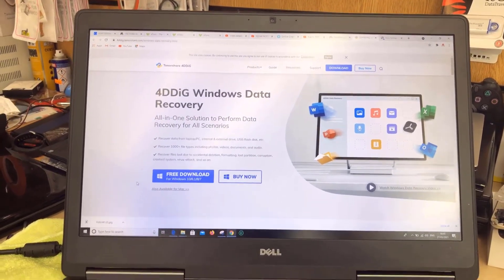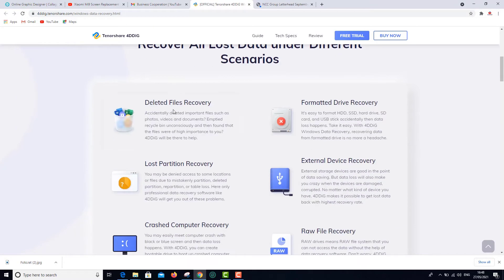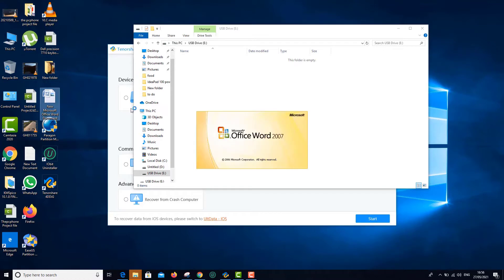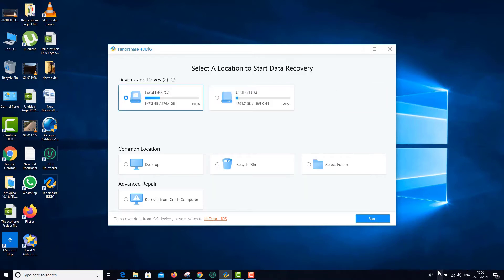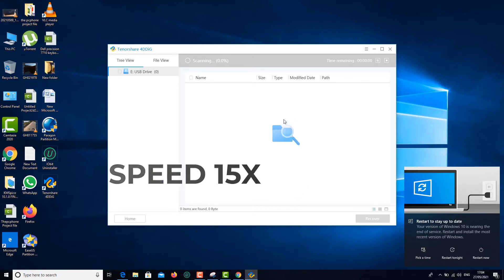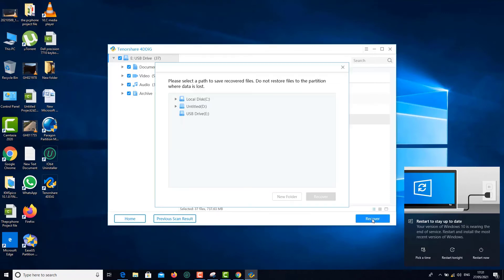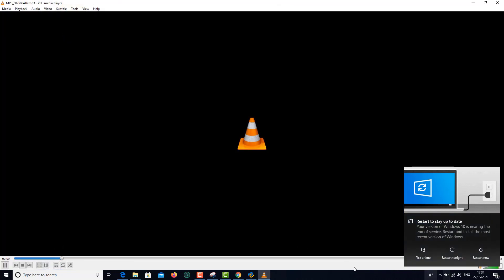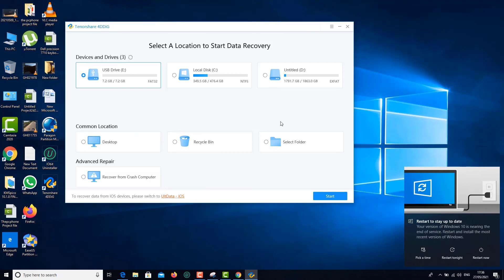How To Recover Deleted Files In Windows 10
In this video you will learn how to recover your lost data on Windows In this data recovery process I am going to use Tenorshare 4DDiG DataRecovery .
and you can recover your lost data in many cases faulty partition , delated files and folders either internal or external drive does not matter.
So in this video I am going to  use an external USB flash drive to recover the data.
4DDig Data Recovery can also work on Mac, and it can recover everything you lost and recover from all Mac-based devices including USB, SD Card, digital camera, etc.

I have used this software first time and did like it as it has easy recovery process. Make sure you watch the video from first to last to understand better.